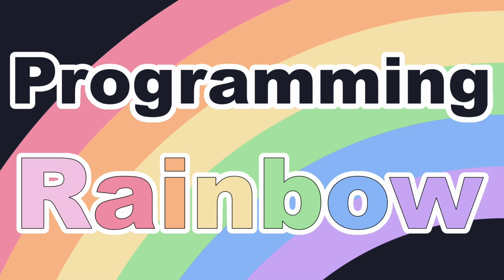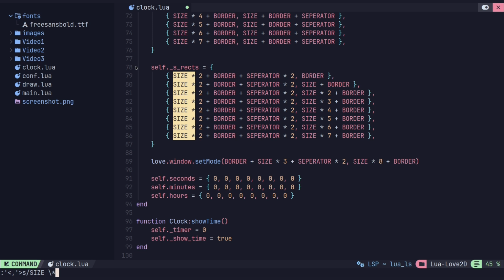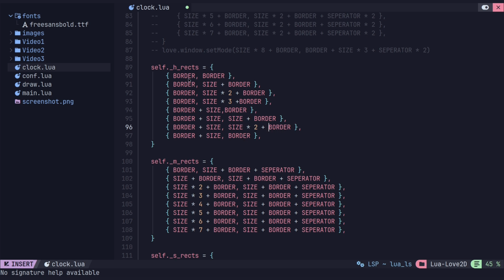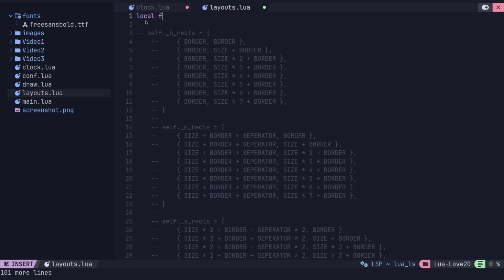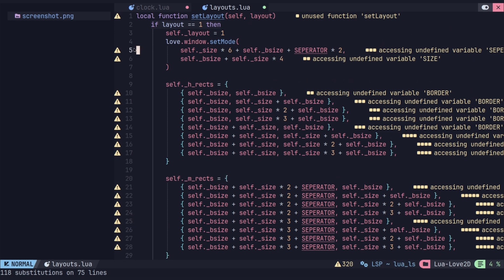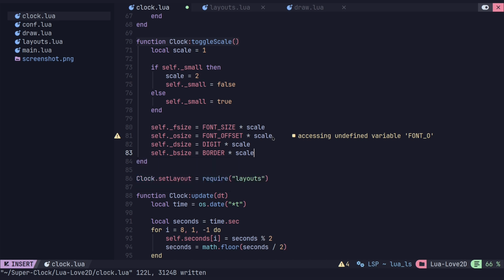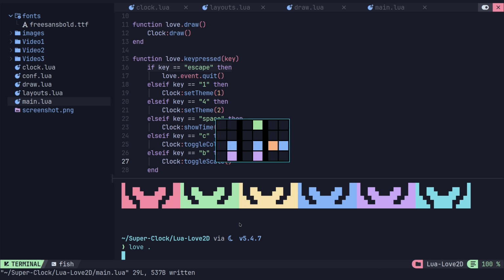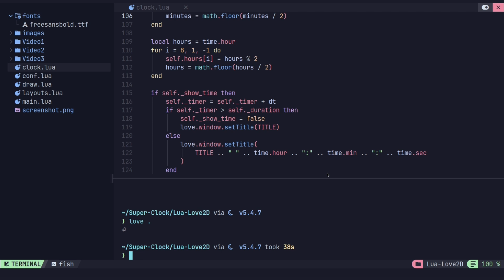Super Clock - Part 3 - Lua and Love2D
We will add more layouts for the clock and an ability to change it. We will also add the ability to toggle the size of Super Clock.

A Tutorial Series for creating a Binary Clock in the Lua language and Love2D.